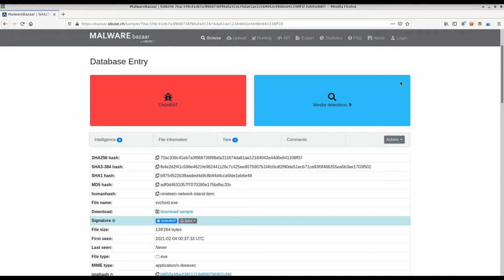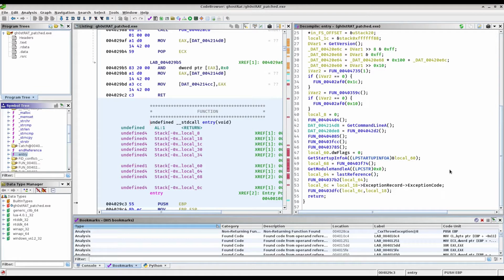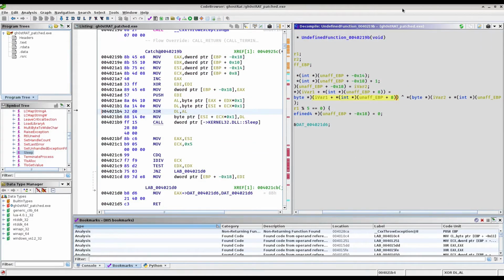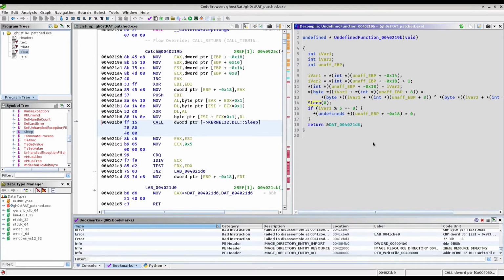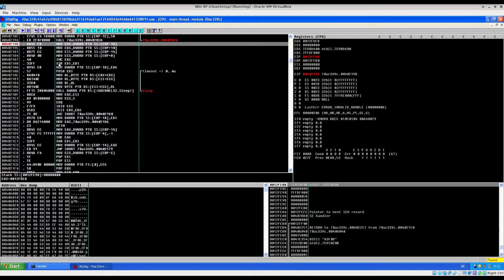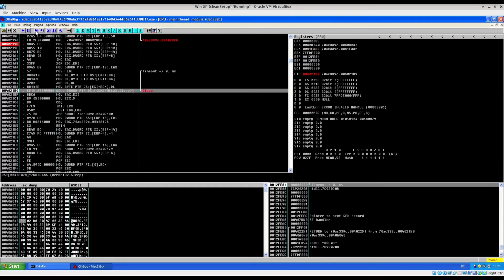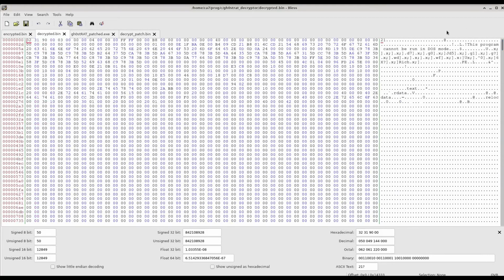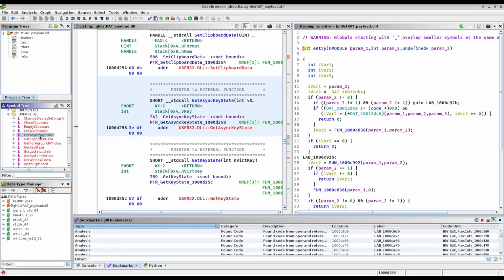Gh0stRAT - My journey to the Payload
I hope you have fun watching this :) Feel free to mention mistakes in the comments :)